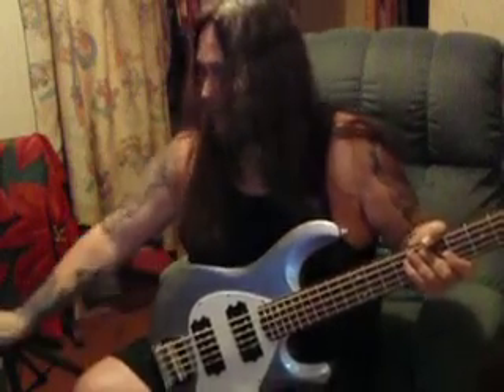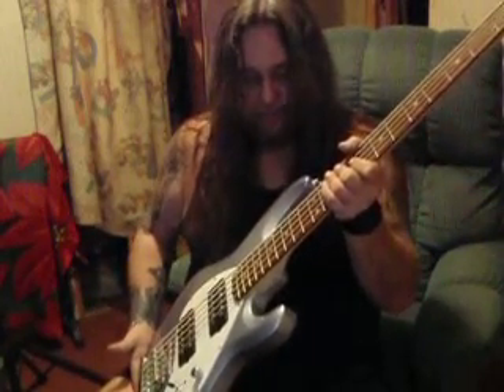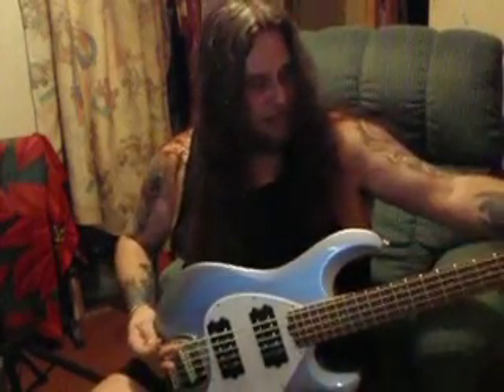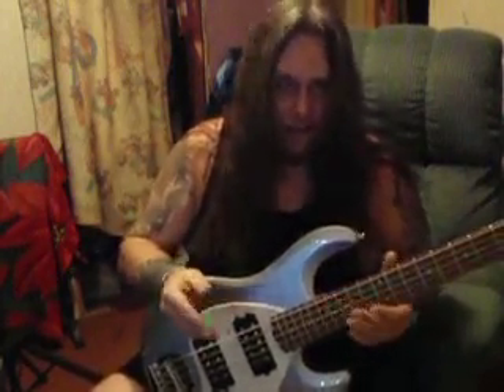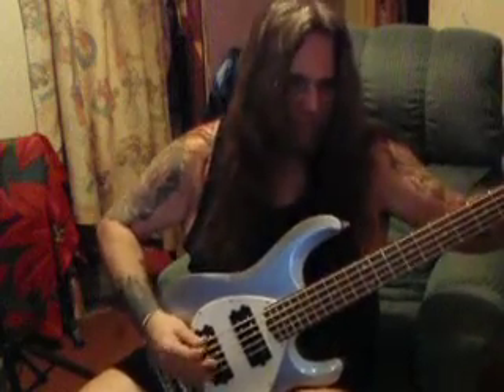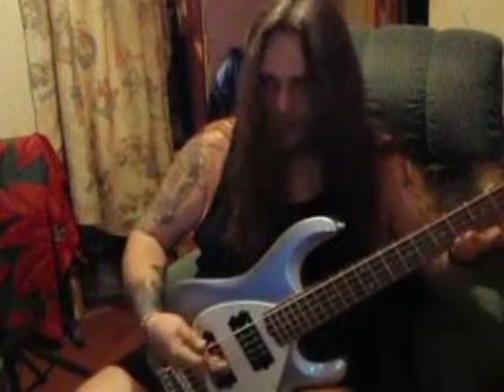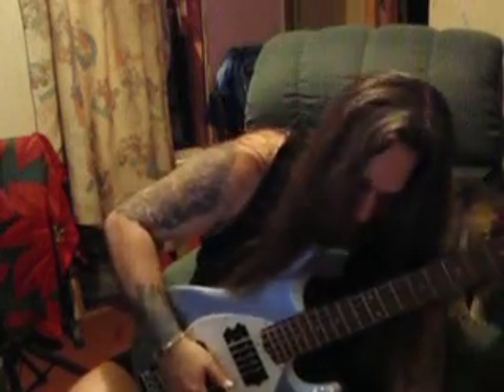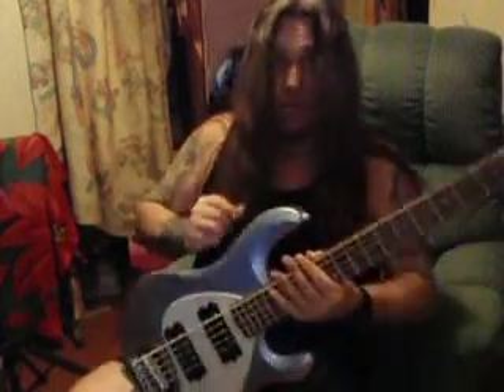Sterling by Music Man Sub Ray5 HH. (A Guitarist buys a Bass) Suppose to be Blue but NOT! My 2 Cents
Why does a guitarist buy a bass? My thoughts on a Sterling by Music Man Sub ray 5 HH. The only color options were Lake Blue Metallic (Which is what I ordered) and Olive Green. The one I received is Metallic Gray. That's my biggest issue with it. I say that's good for a 5 string bass with 2 humbuckers and active electronics for $399. They even took $60 off of the $399 because of the color issue. Great Bass for $399.